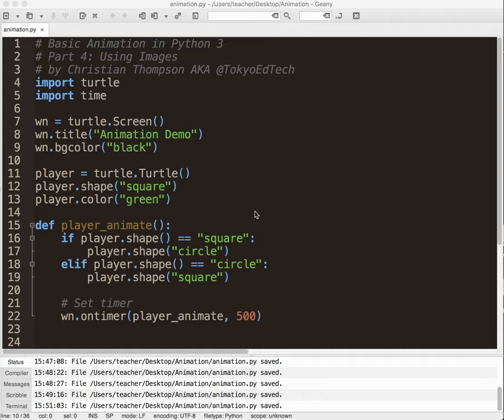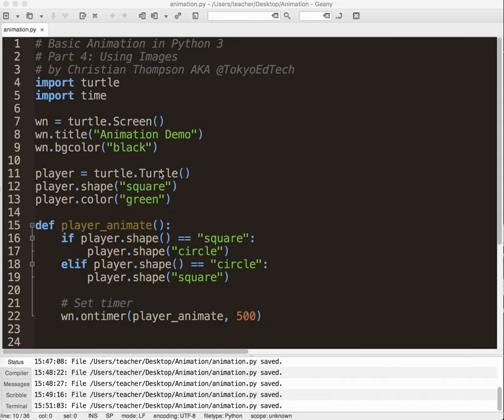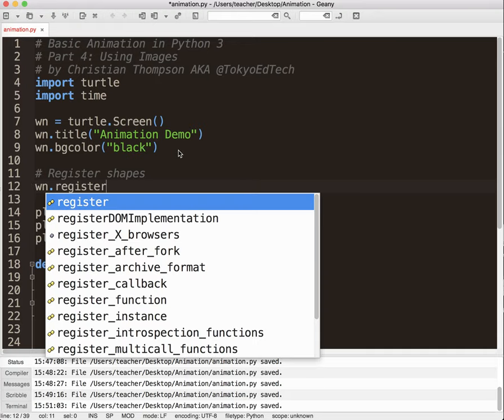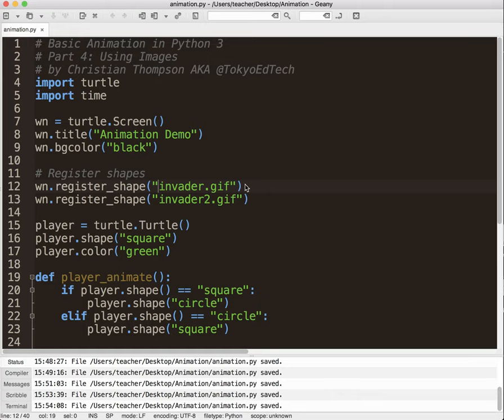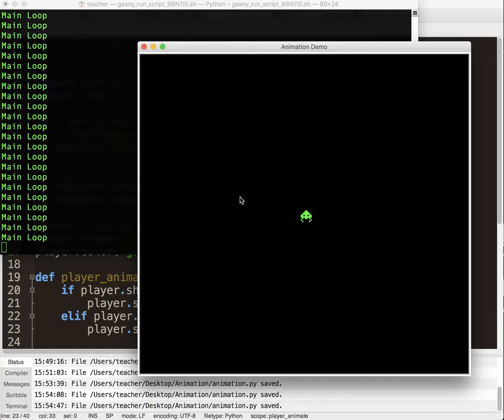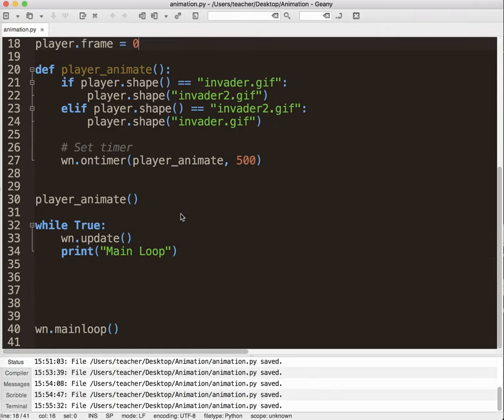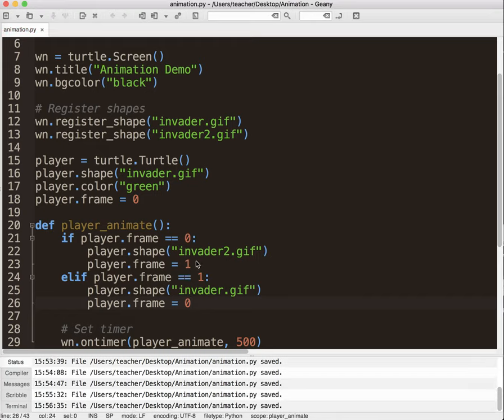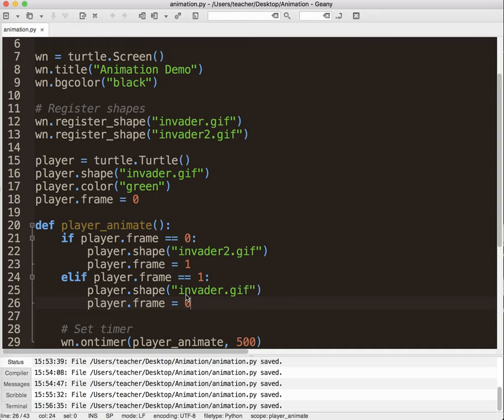Basic Animation in Python 3 Part 4: Using Images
In this series I explain how animation works and how to code animated sprites in Python 3 using the Turtle Module.